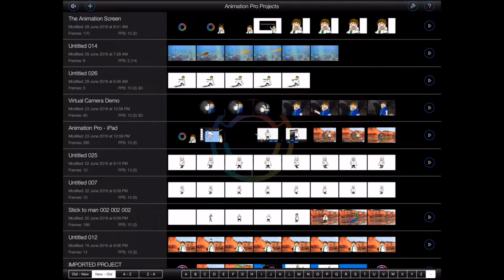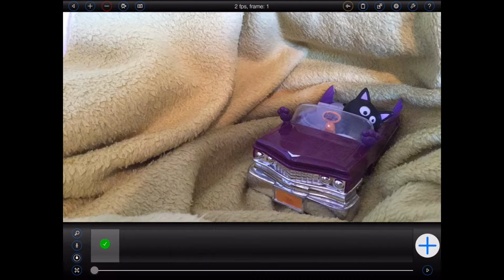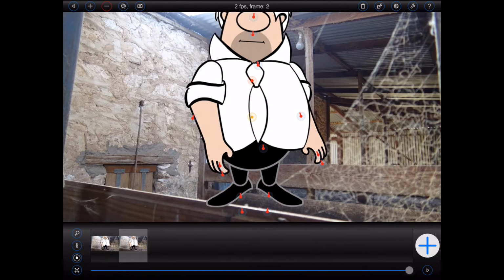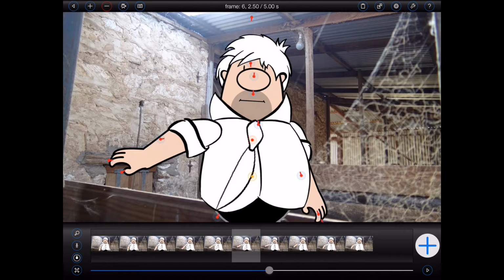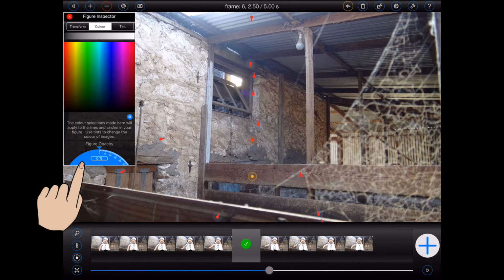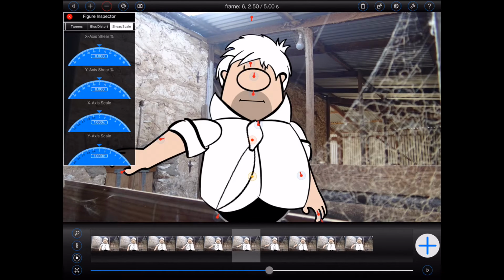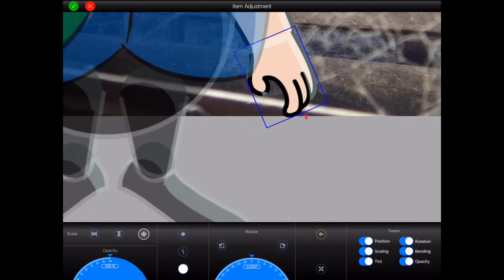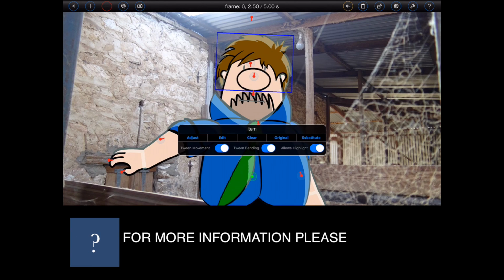The Animation Screen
This tutorial covers the Animation Pro Animation Screen, the Figure Inspector and the Item Adjustment screen.

Animation Pro brings desktop-class frame-by-frame animation to iPad.  Specifically designed for intermediate to expert level animators, Animation Pro includes a long list of professional tools, such as automatic lip-synching, cloning (for automated shadows and reflections) and camera depth-of-field to produce stunning studio quality animations.

Supported devices: iPad Mini 2(or newer), iPad 3 (or newer), iPad Pro, Apple Pencil.